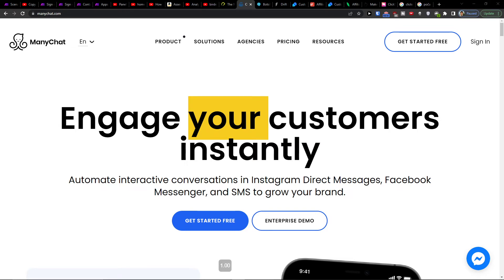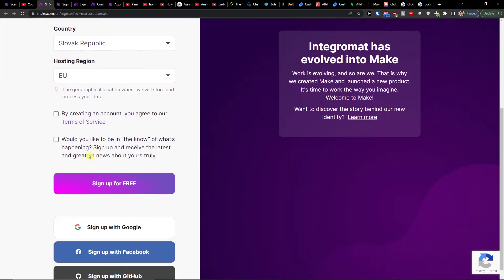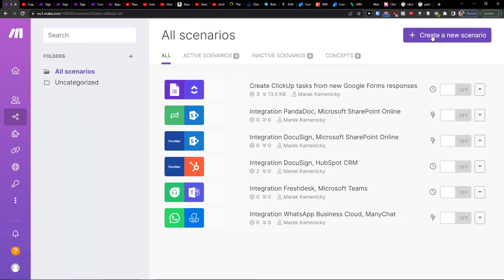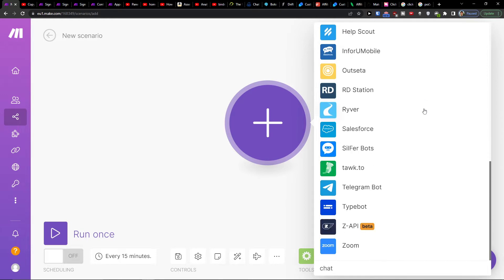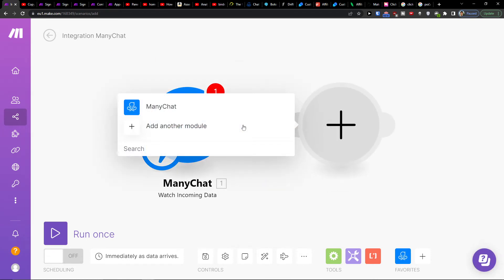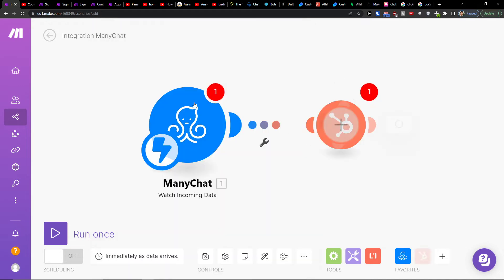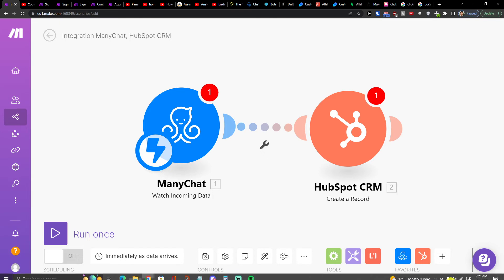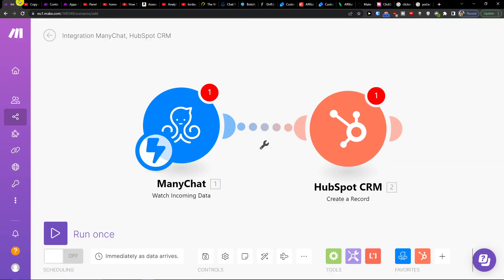How To Integrate Manychat with hubspot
In this video you will find out How To Integrate Manychat with hubspot